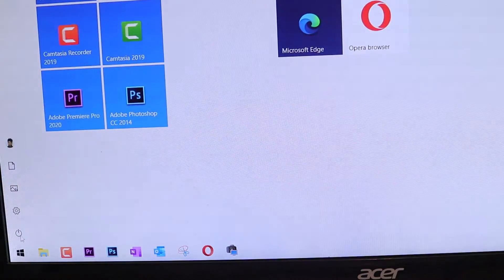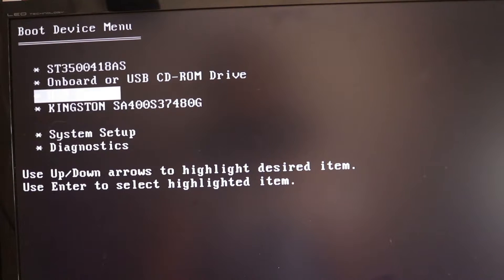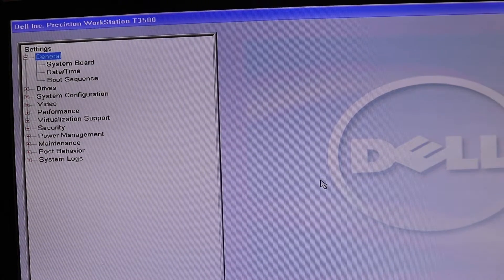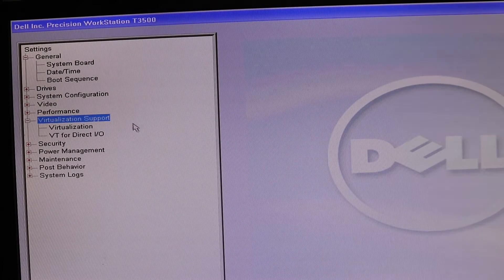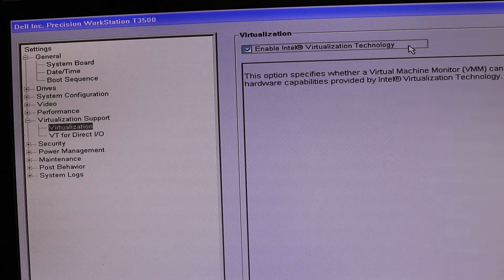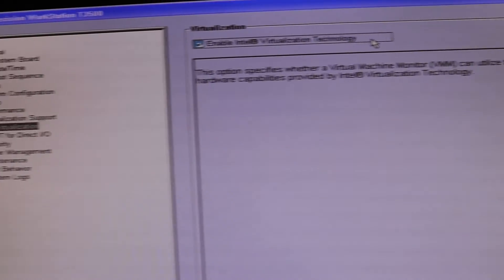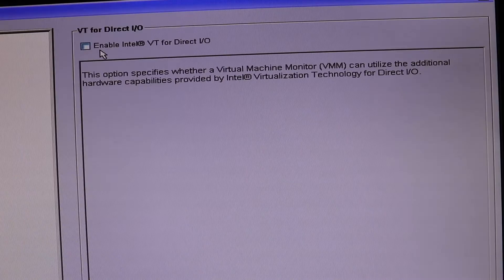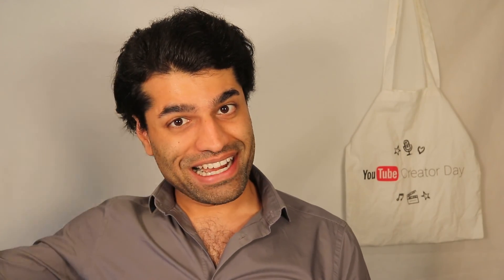How to enable VIRTUALIZATION TECHNOLOGY from BIOS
In this video, I'll how to Enable Virtualisation Technology for your Computer. In this method, I'll show you how to enable virtual technology for older computers that I've Legacy BIOS.